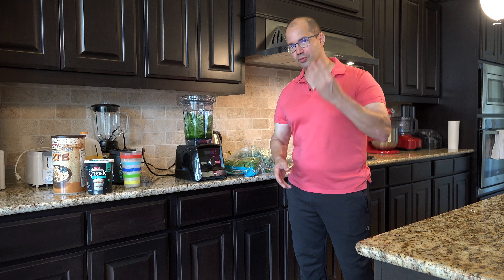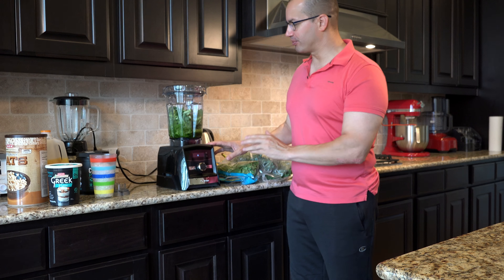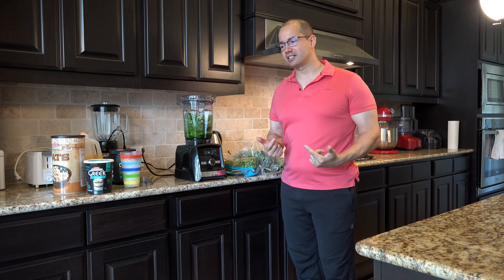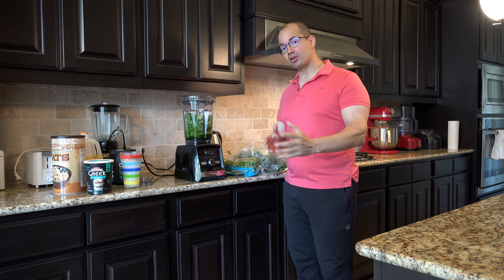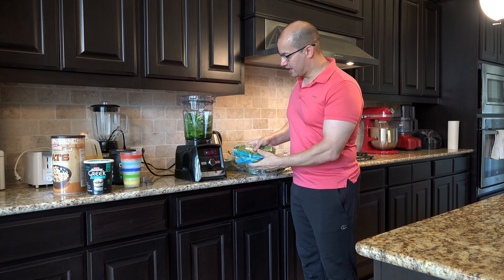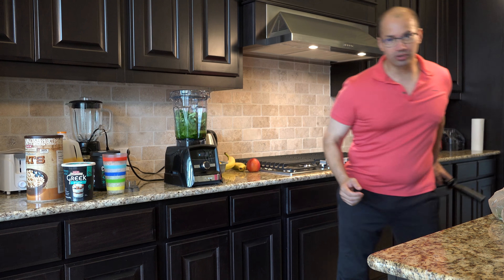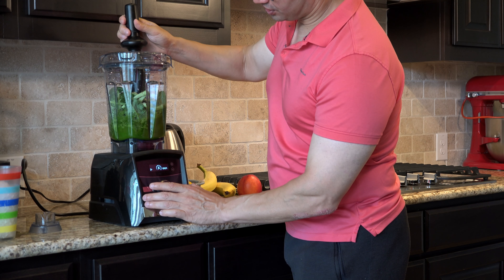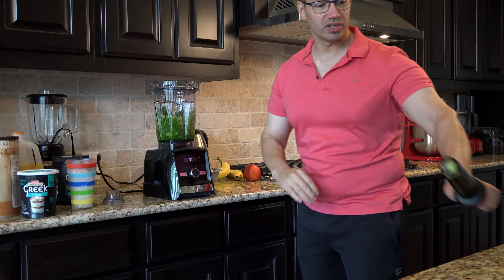"John D. Villarreal's 3-Step Super Green Smoothie" Using My Vitamix A3300 - in 4K Ultra HD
"John D. Villarreal's 3-Step Super Green Smoothie" Using My Vitamix A3300 - in 4K Ultra HD.  I had been making a lot of these smoothies lately and my wife really liked them, and so did I.  So, I figured I would make a video on it!

***IMPORTANT NOTES***

Vitamix A3300 Ascent Blender (PAID LINK)

Video, Audio, and Tech Gear (or a similar products) we like, use, or have used for YouTube:

256GB Memory Card for camcorder (PAID LINK)
128GB Memory Card for GO PRO (PAID LINK)

NOTE: This is not diet advice, medical advice, nutrition advice, or any other advice.  This is just a video documenting how I make one of my smoothie recipes.  Please check all the disclaimers and consult your medical/healthcare professionals before doing any diet, nutrition, or exercise program.
NOTE: John D. Villarreal was not asked or paid by Vitamix to make this video. All comments/opinions contained in this video are his own personal opinions only, and his honest opinions. John purchased the Vitamix A3300 through a bonus program at his work (Mercedes bonus program). In addition, John (or his wife Salma) purchased the ingredients used in this video.

As always, it is up to you to make up your own mind and decide for yourself and we take no liability for anything you do in your life.  Whatever you do in your life, is at your own risk!